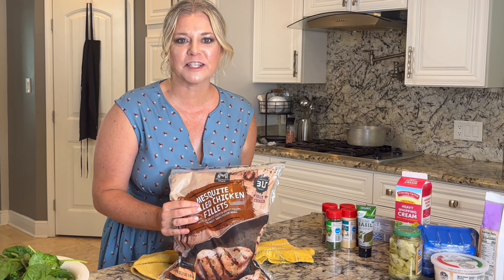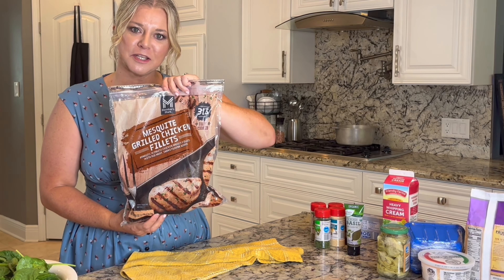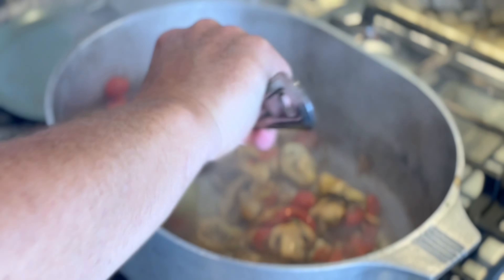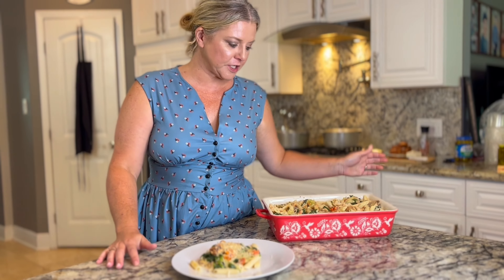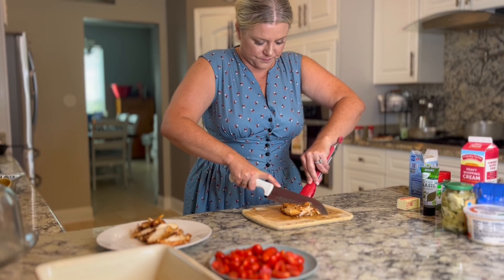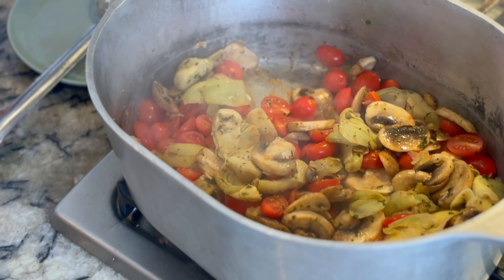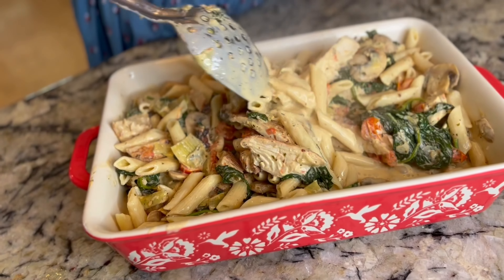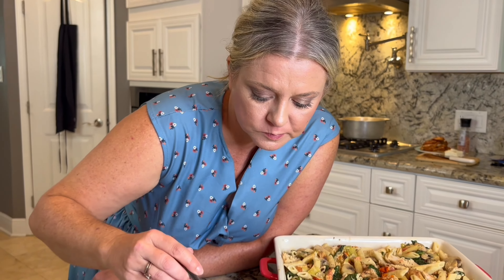What to do with that leftover chicken? Give this idea a try!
Give leftover chicken new life with this Creamy Tuscan Chicken recipe.